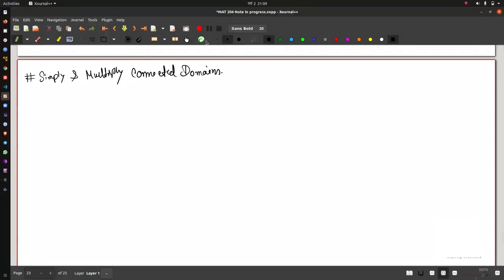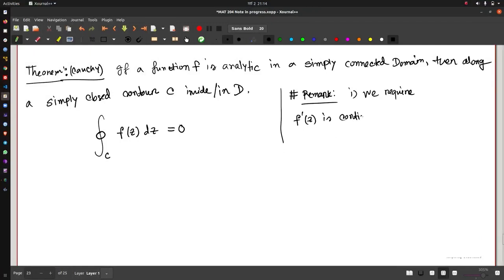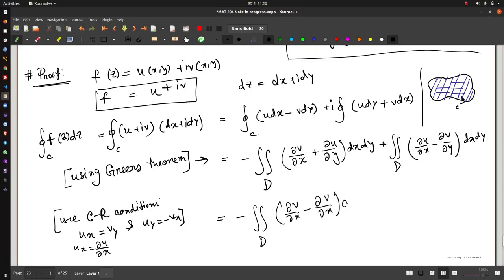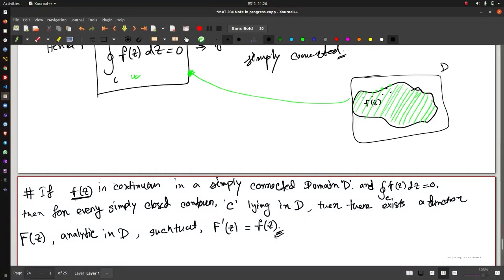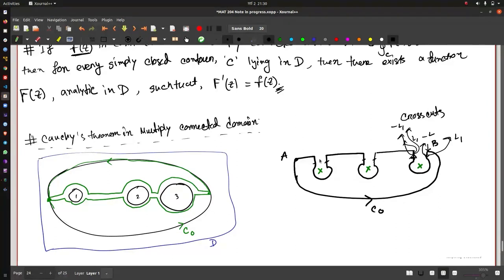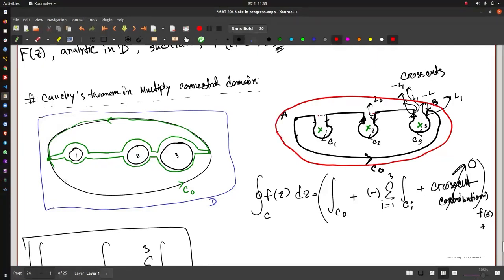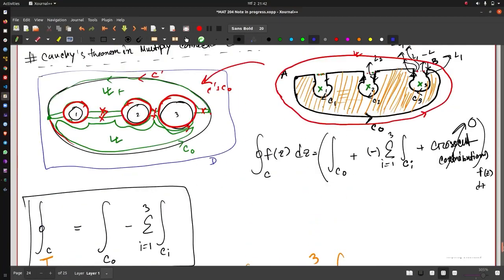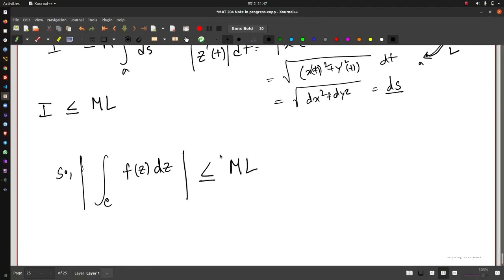Cauchy's Theorem || Complex Analysis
This video covers Cauchy's theorem and discusses examples and applications as well.